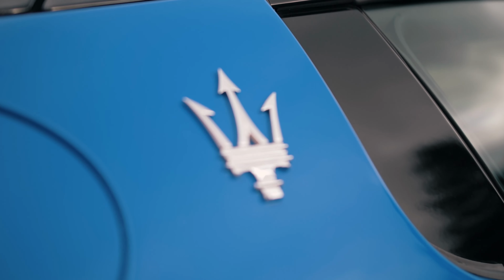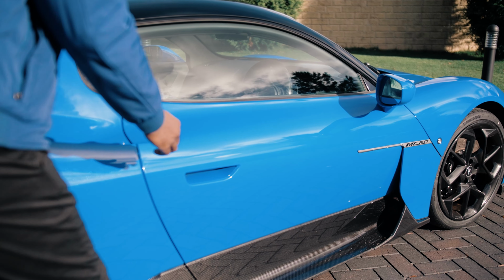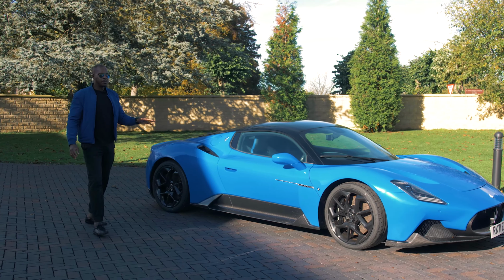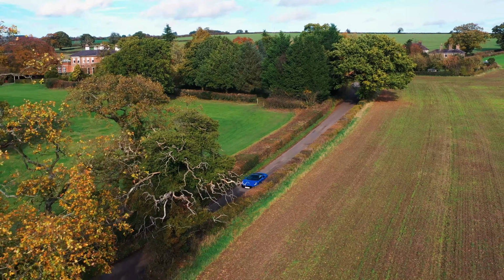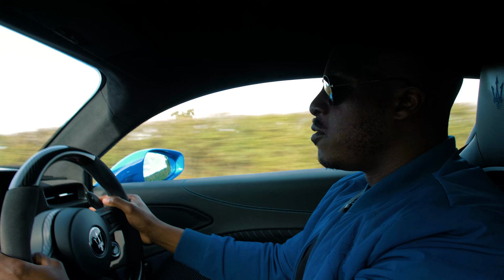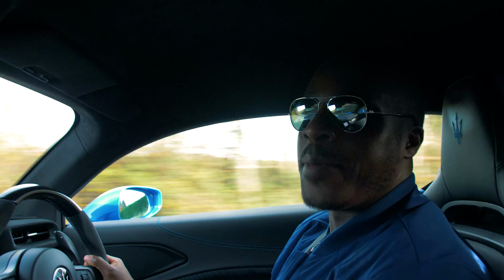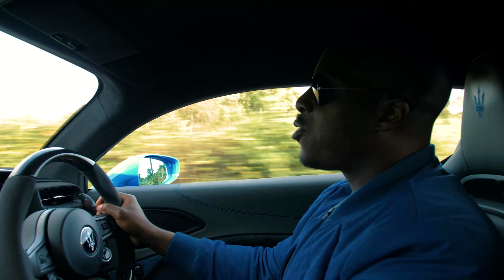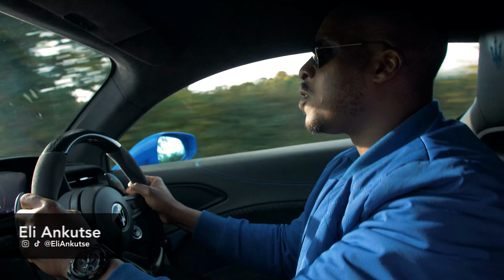DRIVEN | Maserati MC20 (2023)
I had a lot of fun with the Maserati Trofeo models but the ultimate performance car in the Maserati portfolio has to be the MC20. There is no doubt it looks incredible, but how does it drive...? That and more in this latest Driven review  — and yes, there is engine start-up sound too!

Web3 ~ eliankutse.eth